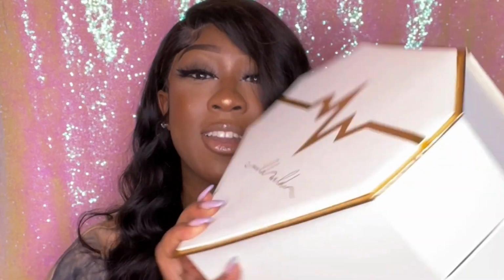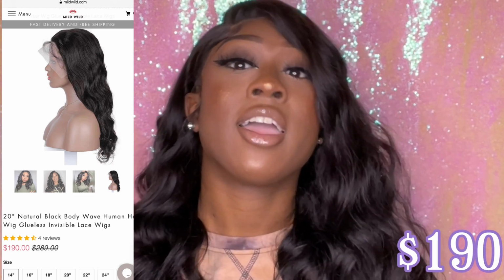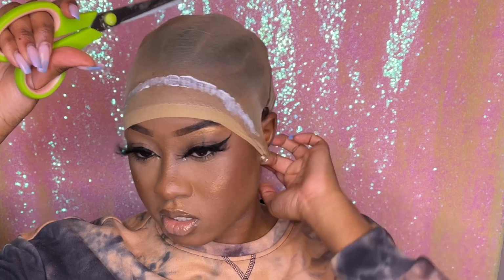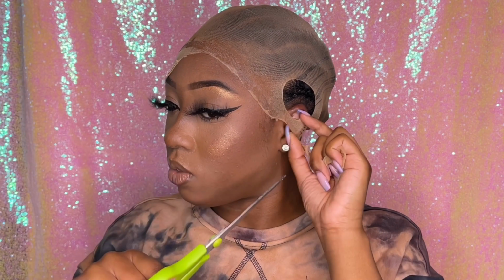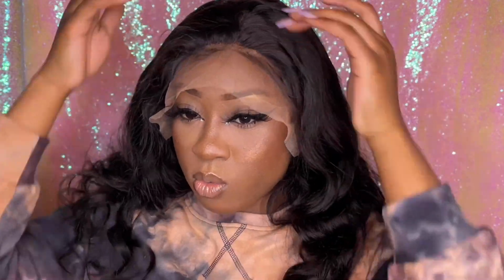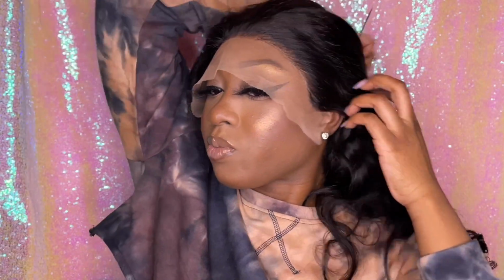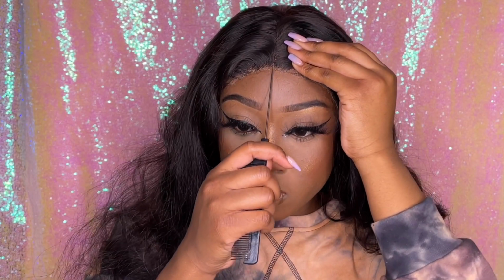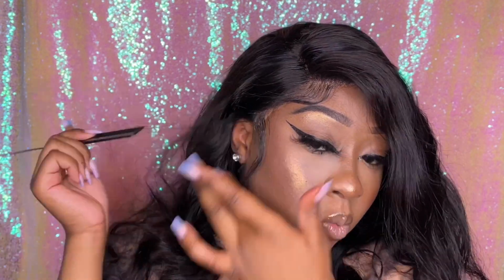THE BEST BODY WAVE WIG😍‼️ START TO FINISH INSTALL FT MILDWILD HAIR | ARROGANT TAE INSPIRED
Hey Lovees💕✨

I wanna give a huge WELCOME🤗 to all my new subscribers!! Please comment below suggestions of videos you would like to see on my channel & Thank you so so much for all your love & Support❤️ Sending Love to you all & Stay Blessed😘!

E D I T:
iMovie

Name: O(Liv)ia
Age: 21
Zodiac: Libra
Height: 5'6
Liberian Geh 🇱🇷
Philly✈️ to Iowa
Iowa State ‘22

Be(YOU)tiful & LoveYourself❤️